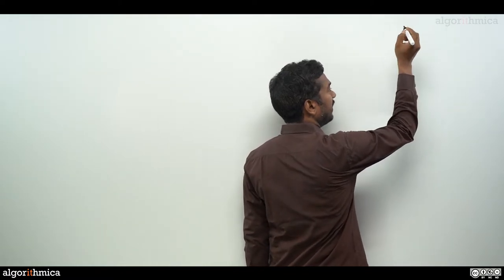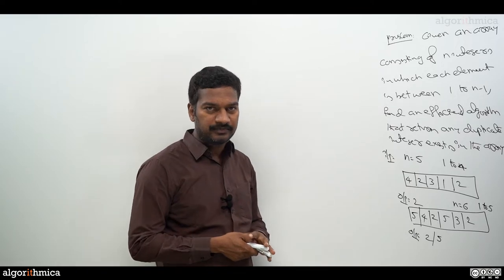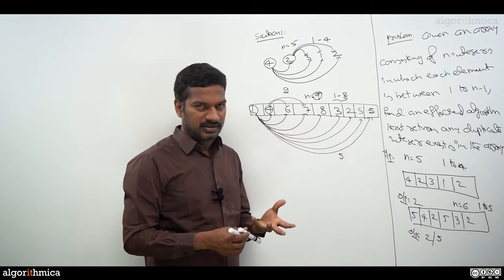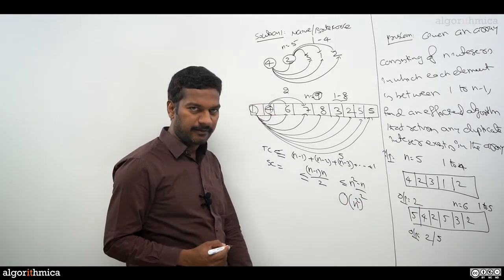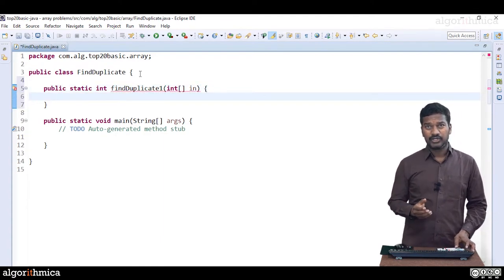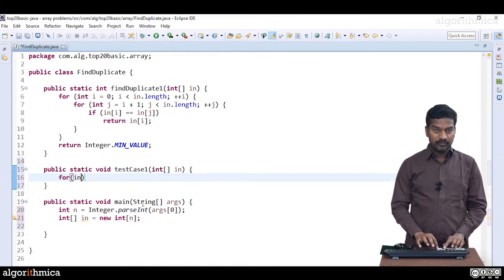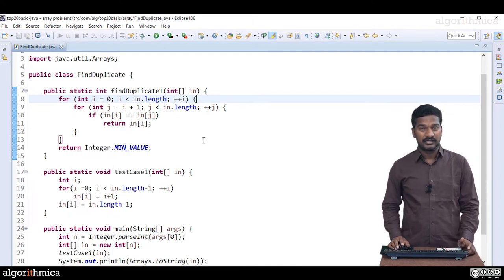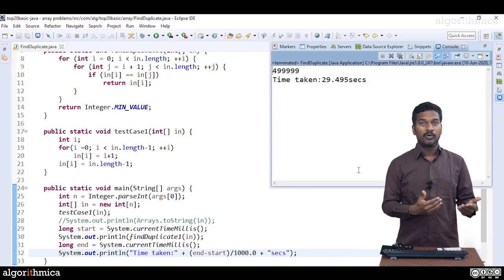Find Duplicates in an Array (JAVA) -Part 1 of 4 || Smart Coding & Interview Series || Algorithmica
This video demonstrates the thought process and coding skills required to find duplicates in an Array.

At Algorithmica, we believe that education means training of the mind to think and solve problems with direct experience. The only knowledge that creates value for any professional/engineer/human being is by his experiential knowledge i.e., wisdom.

We have created a series of courses to give transformational experience to the people and our work should speak about us.

Our Mission is to demonstrate Computational thinking and experience to solve practical problems in areas of algorithms, machine learning, deep learning, software design, and architecture.